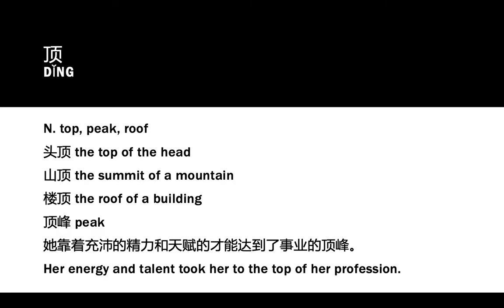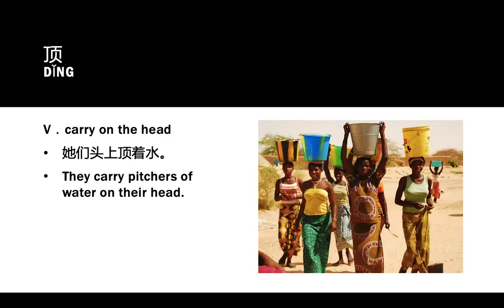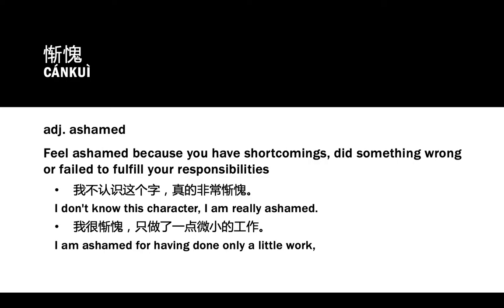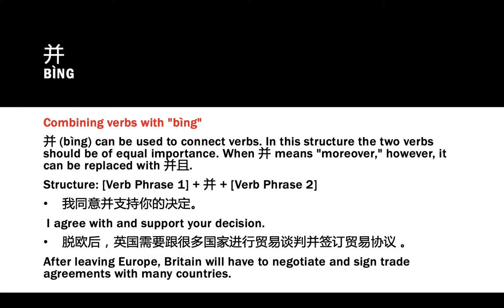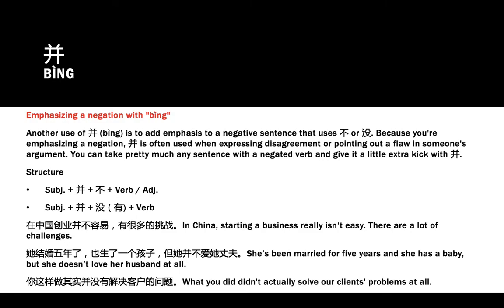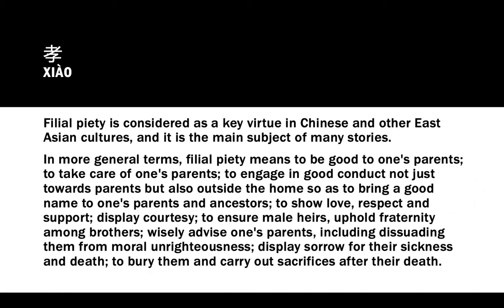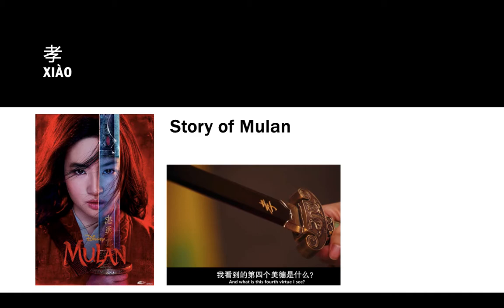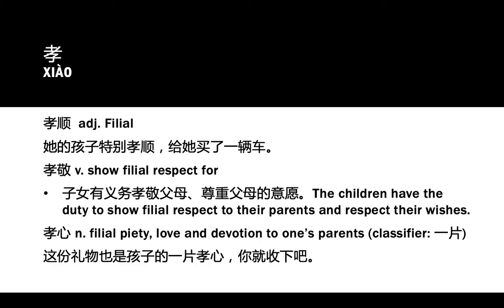HSK 5 第四课 第二部分 重点回顾 Review of Lesson 4 in HSK 5